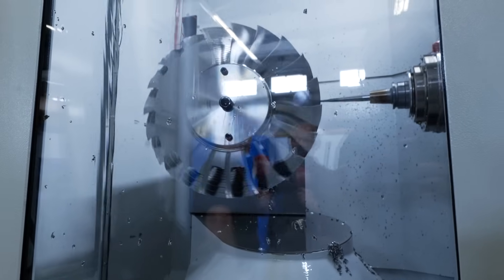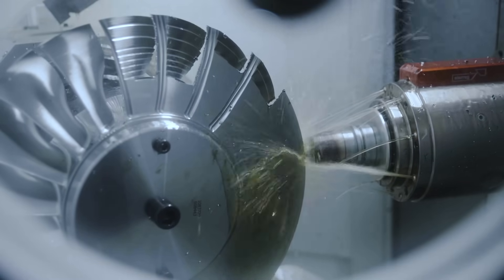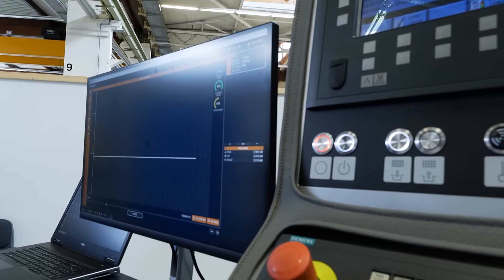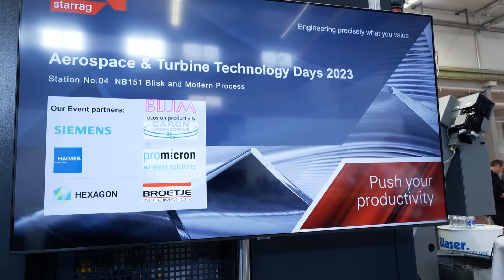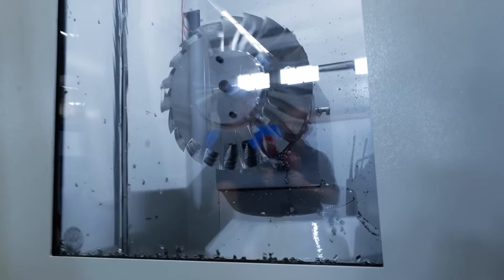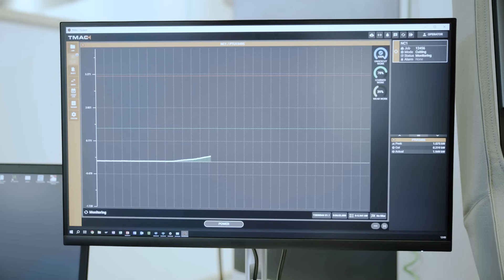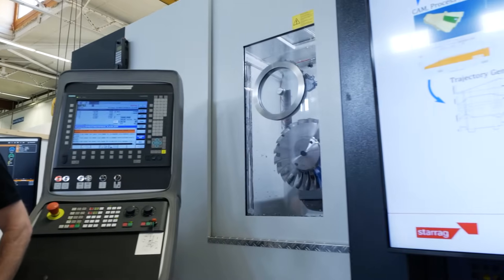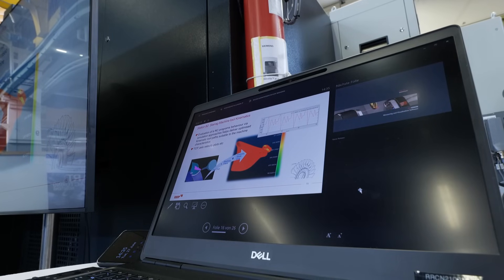Revolutionary Aerospace Machining at Starrag Tech Days Switzerland | Titanium Blisk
Join Paul Jones of MTDCNC as he delves into the future of aerospace machining at the Starrag Tech Days in Switzerland. 🚀 In this exciting session, Tim Day from Starrag unveils a titanium masterpiece designed in-house, catching every attendee's eye. Dive into a ground breaking collaboration between Starrag, CaronEngineering, and Blum.

🛠 Understand the importance of measuring and monitoring during the aerospace machining process.
🌪 Discover how to maximise tool life while ensuring safety and efficiency.
💡 Gain insights into the 24-hour lights out machining and its importance for safety.

Want to revolutionise your aerospace machining processes? Learn from the experts and get ahead with techniques that are critical for the aerospace industry.

Did you know that efficient processes can ensure machine parts that will safely fly for thousands of hours? Tim Day sheds light on why OEMs demand this meticulous system.

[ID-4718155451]